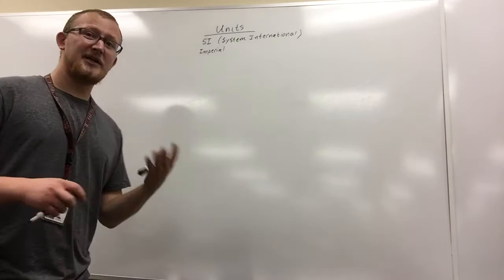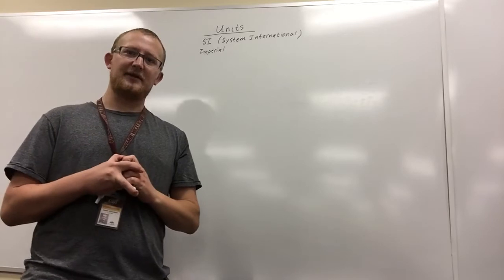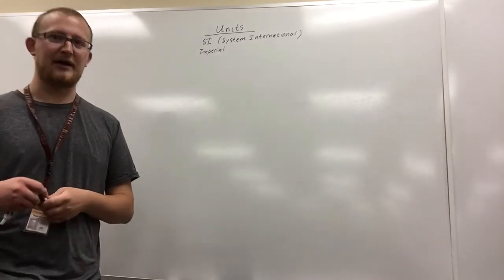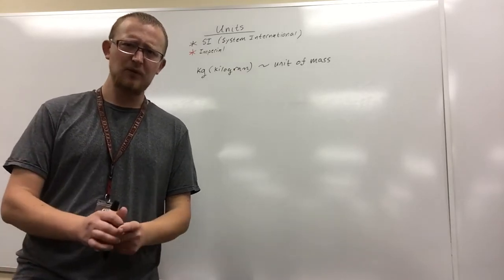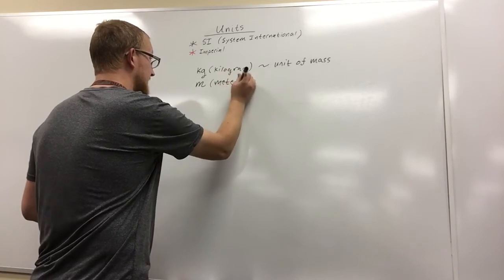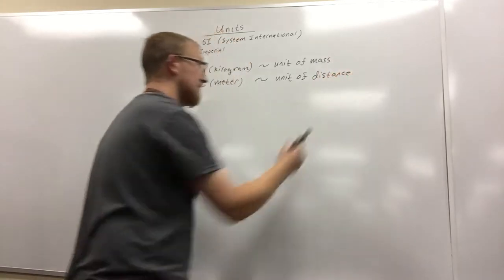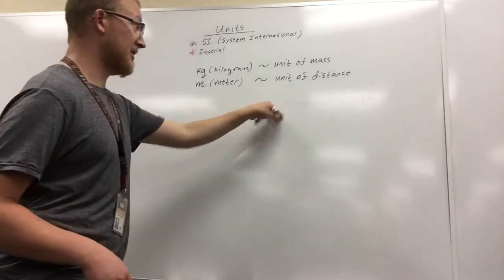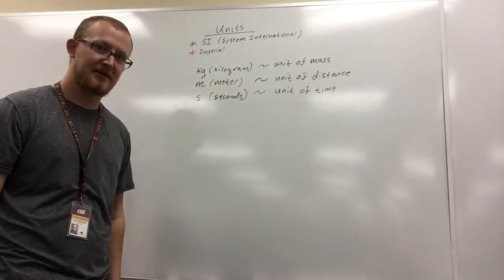(2) Introduction to SI base Units